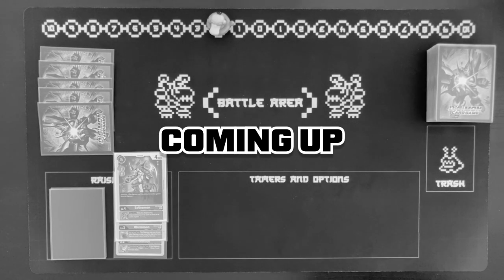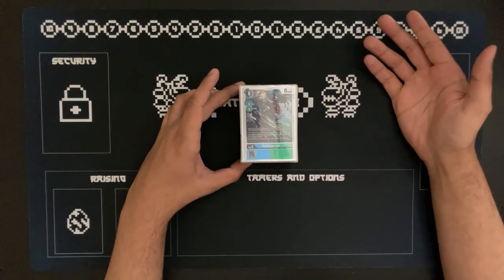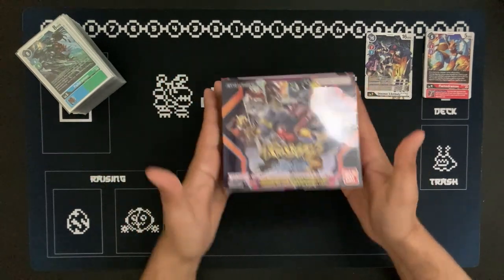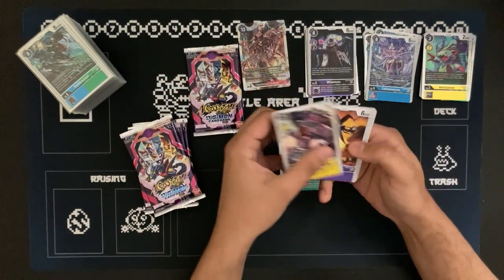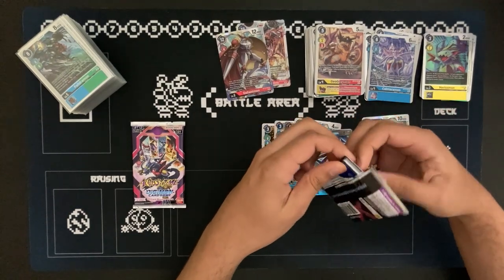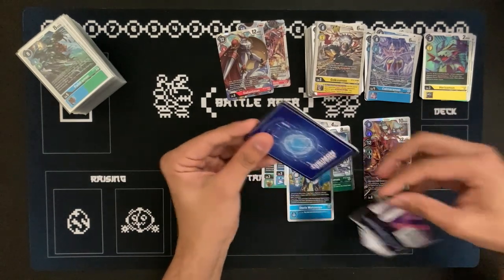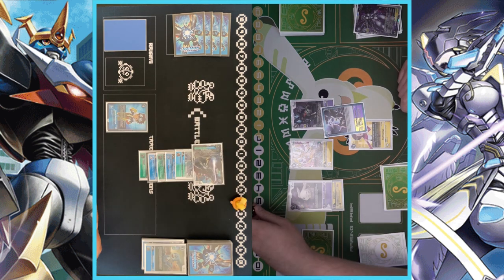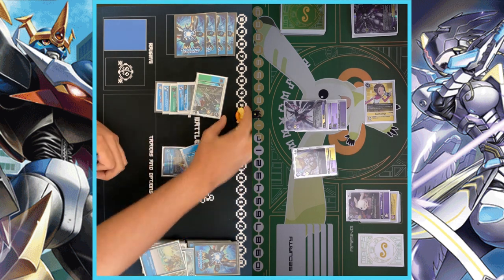Putting MY FAITH in Jogress ONE LAST TIME - Sealed Only Digimon: ONE V ONE - [Episode 13]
Last week was a Beelzemon blowout in all the wrong ways. I threw away my chance to win the series, and feeling more lost than ever, there’s nothing to do but return to the deck I know best.

So, let’s rally with Veemon one last time and give it our best shot. It all comes down to what Pete’s playing…

Welcome to Sealed Only: One V One…

Follow the show on Twitter at @LetsPlayPokemon
Digimon World 3 - Saving Theme
Artists: Satoshi Ishikawa, Koji Yamada, Yasushi Umura
Digimon World 3 - Galacticmon Battle
Digimon World 3 - Seabed Theme
Nintendo 64 Type Beat - Lofi Gaming